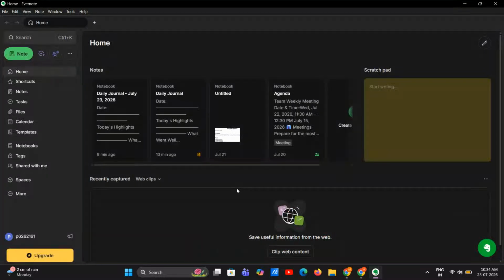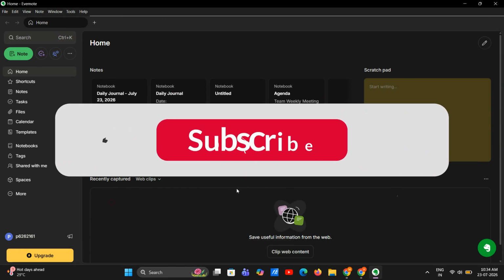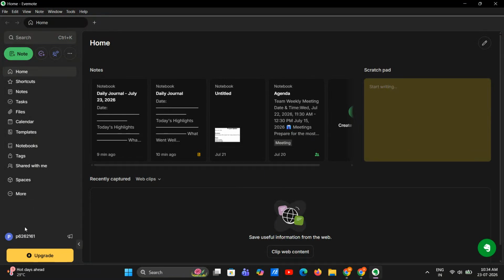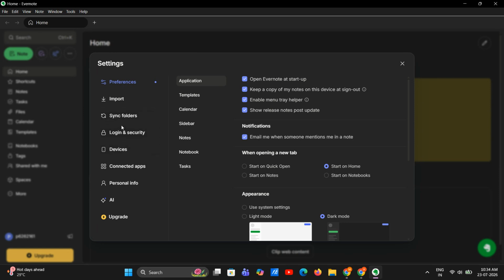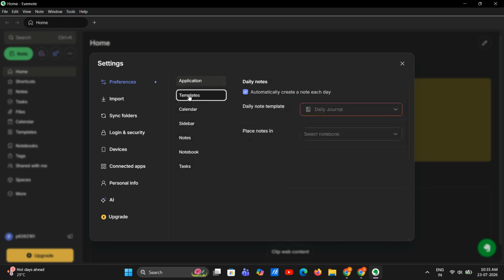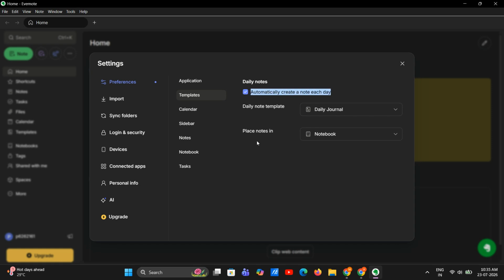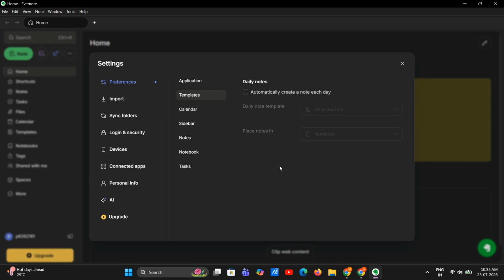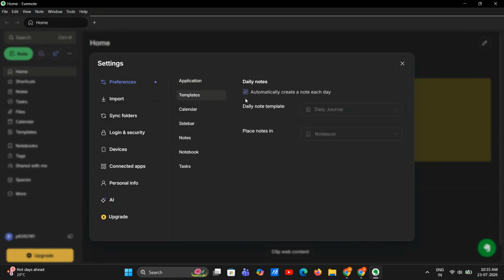How To Turn Off Daily Journal In Evernote (Easy Guide)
Learn how to turn off daily journal in Evernote on Mac or Windows by changing the Daily Notes setting in Preferences. This quick guide shows you exactly where to find the toggle so Evernote stops creating automatic notes each day.

🕚Timestamps:
0:00 Intro
0:14 Open Evernote And Go To Your Profile Menu
0:31 Open Settings
0:44 Go To Preferences
0:58 Find Templates Or Application
1:11 Turn Off Automatically Create A Note Each Day

✍️What You'll Learn In This Video:
• How To Turn Off Daily Journal In Evernote On Desktop
• How To Find Evernote Settings And Preferences
• How To Disable Automatically Create A Note Each Day
• How To Locate The Daily Notes Option In Evernote
• How To Stop Evernote From Creating New Notes Automatically

💡Pro Tips For Managing Evernote Daily Notes:
• If You Don’t See The Option Right Away, Check Both Templates And Application Sections
• The Setting Should Save Automatically After You Toggle It Off
• You Can Turn The Feature Back On Anytime Using The Same Menu Path
• If Your Layout Looks Different, Update Evernote To The Latest Version
• Disabling Daily Notes Can Help Keep Your Notebook List Cleaner